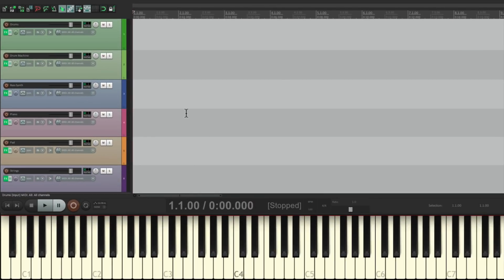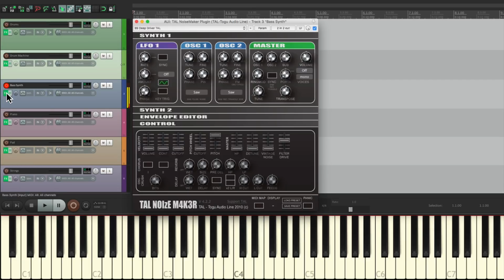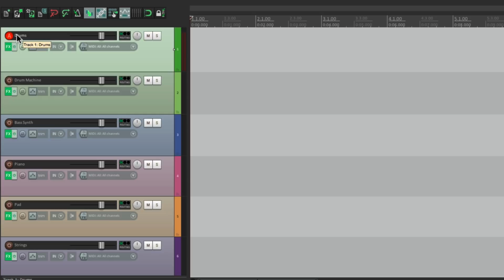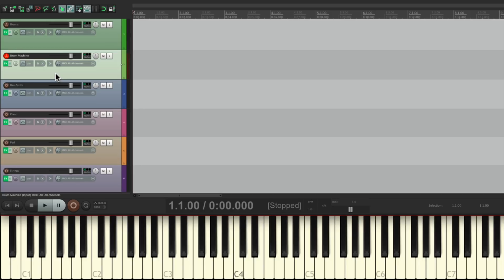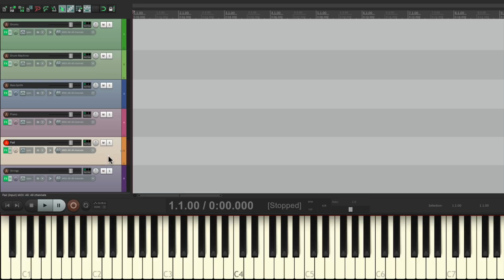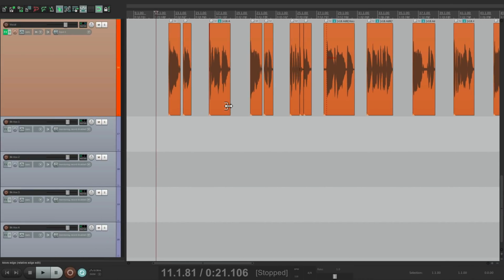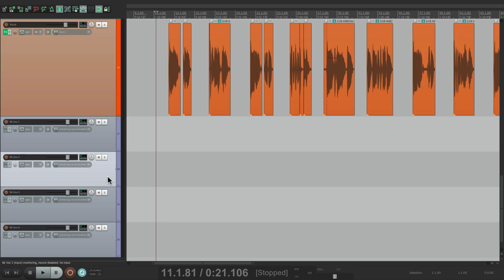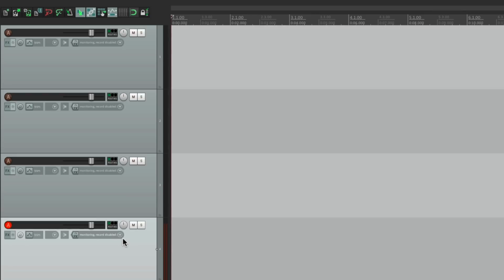Auto Arming Tracks (Selection) in REAPER